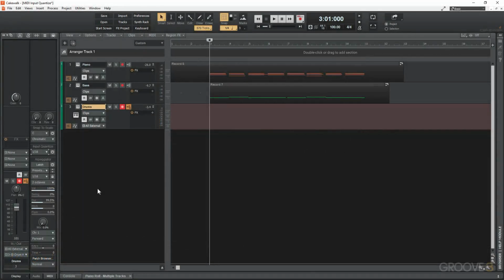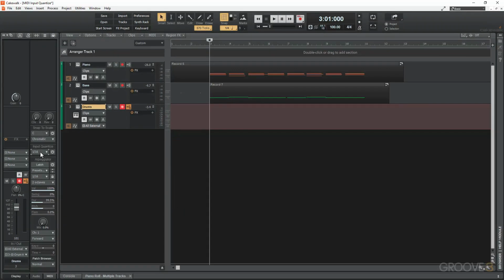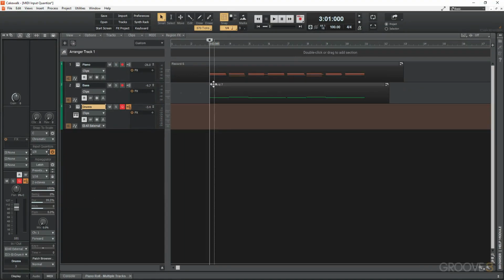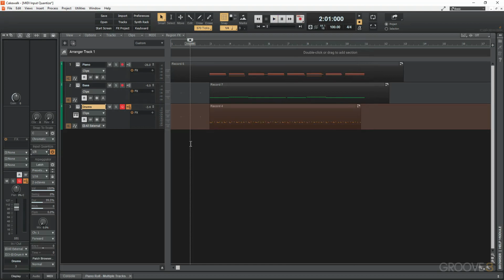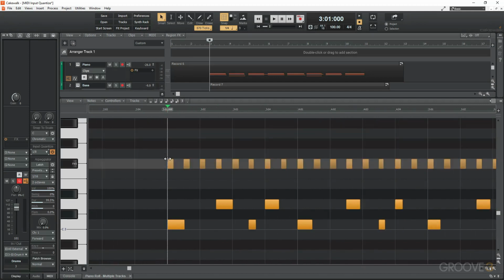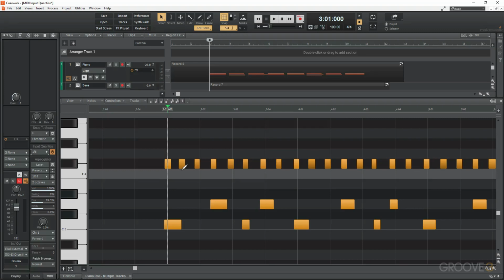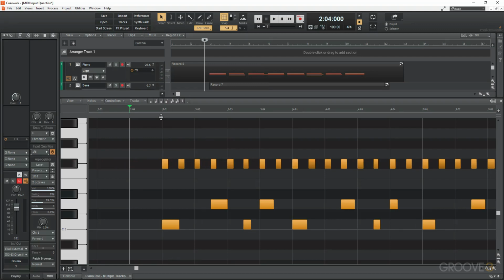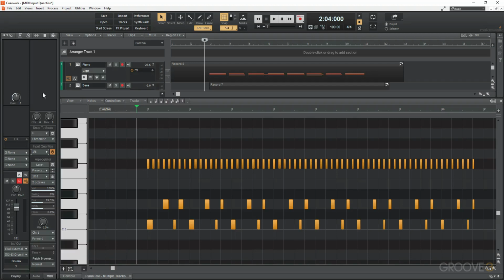22 Using MIDI Input Quantize (Groove3)